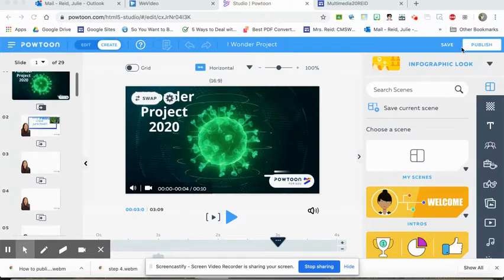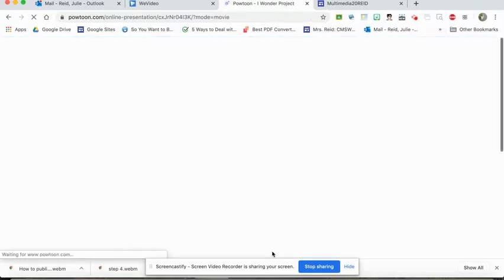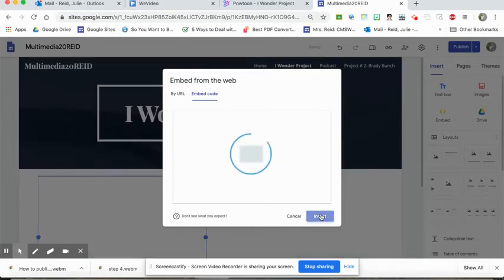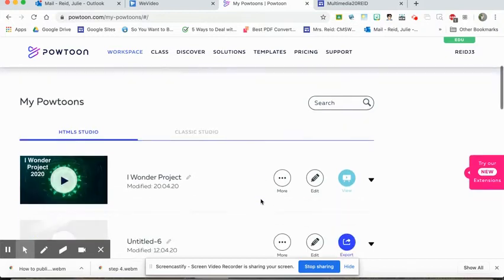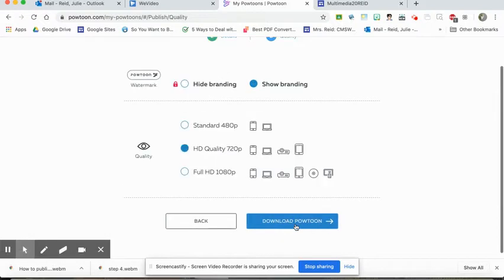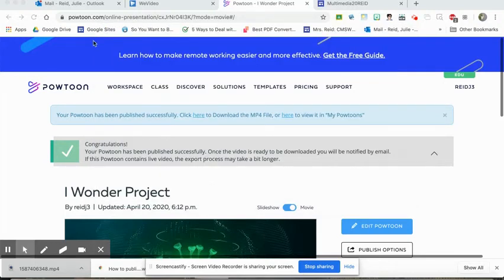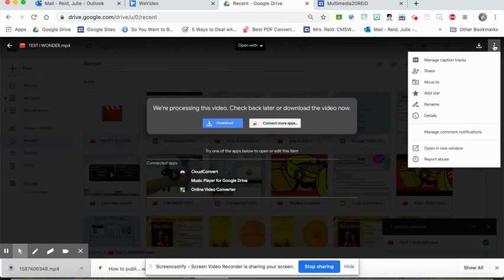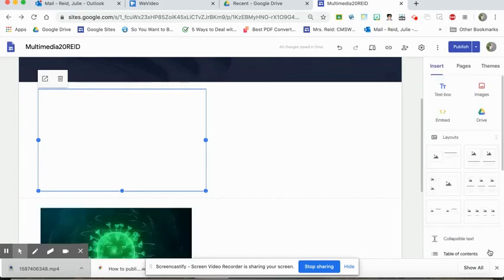How to Go From Powtoon to your Google Site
Instructional video for students.